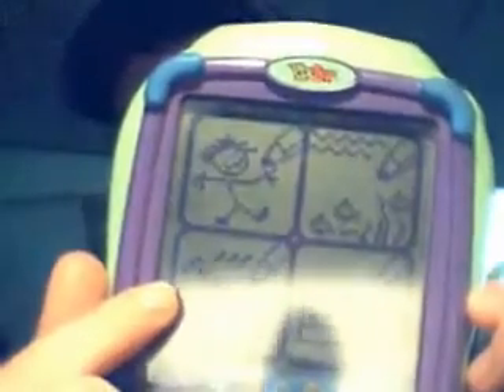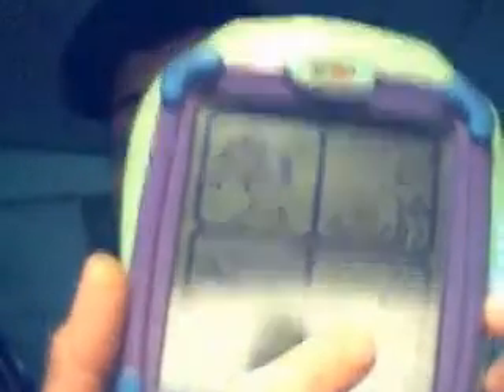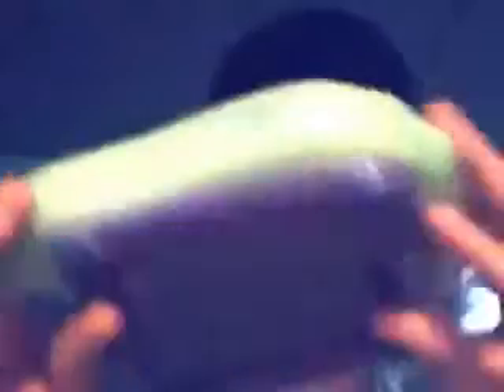pixter ??..more like crapster!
a lame toy that csme out in 2003 and is very lame ...this is my flash back review.